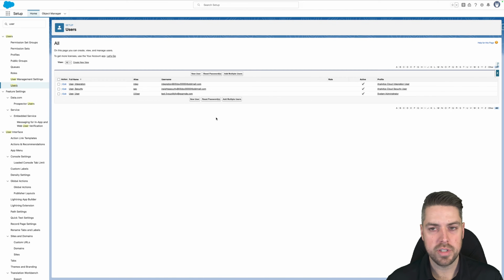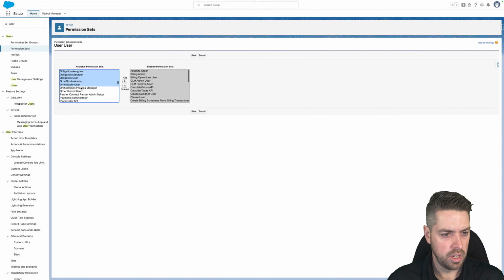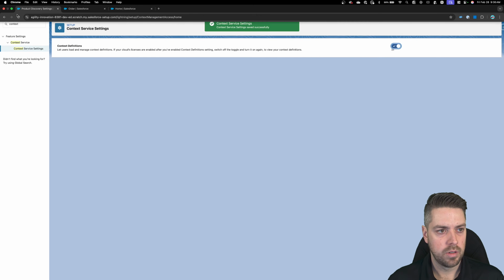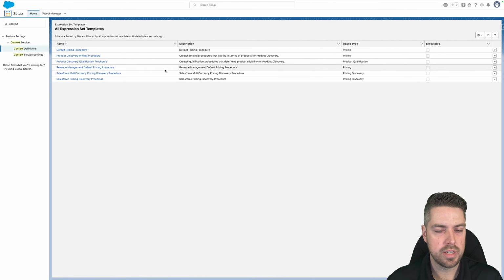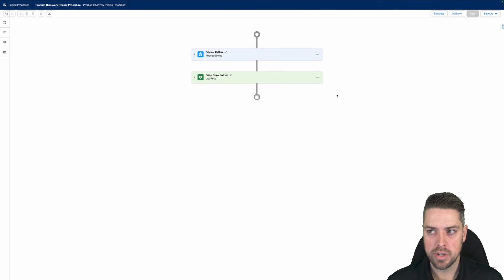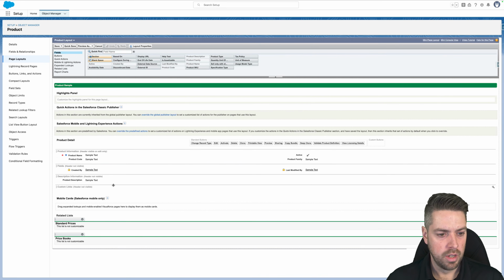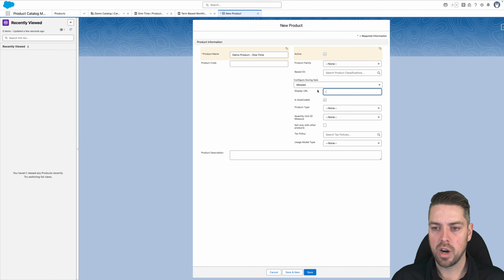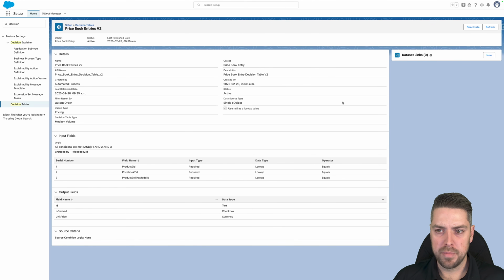Setting Up Salesforce Revenue Cloud from Scratch (Complete Guide)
In this video, we walk through a complete setup of Salesforce Revenue Cloud in a brand new environment. From assigning permission set licenses and enabling essential Revenue Cloud features to creating your first product and quote, we'll guide you through every critical step.

Timestamps:
00:00 Introduction
00:21 Assigning Permission Set Licenses & Permissions
05:31 Configuring Revenue Cloud Settings
07:03 Salesforce Pricing Setup
07:39 Context Definitions Setup
10:06 Activating Context Definitions
11:13 Setting up Pricing Procedures
14:04 Product Discovery Pricing Procedures
15:39 Product Discovery and Salesforce Pricing Settings
17:12 Updating Page Layouts for Revenue Cloud
20:31 Creating Initial Product Catalog and Categories
21:19 Setting Up Product Selling Models
22:14 Creating and Configuring Products
24:04 Defining Price Book Entries
25:25 Refreshing Decision Tables for Pricing
26:50 Adding Products to Quotes
27:08 Conclusion and Next Steps